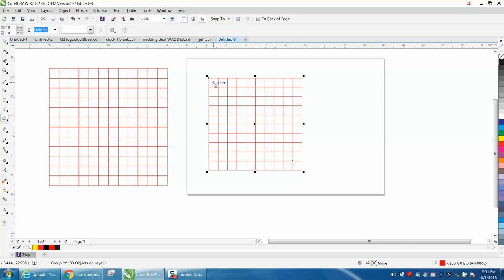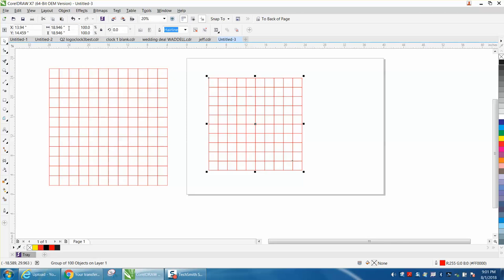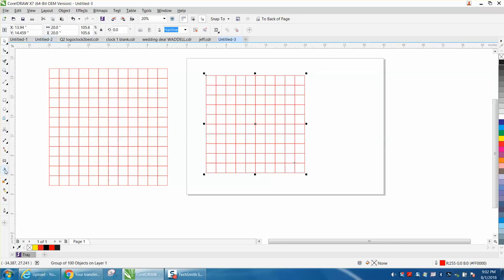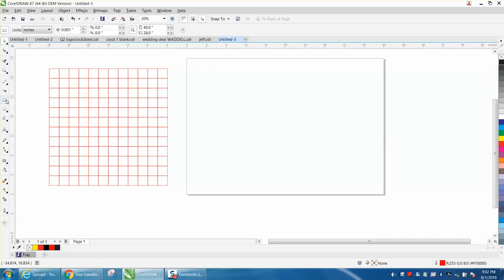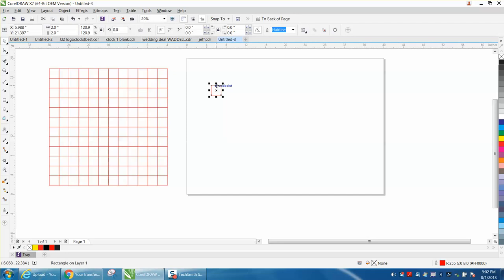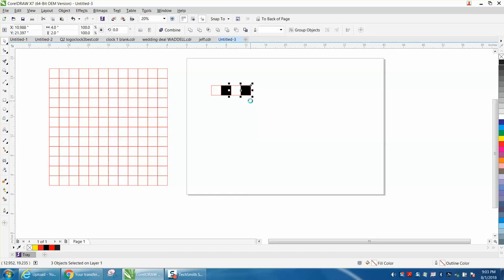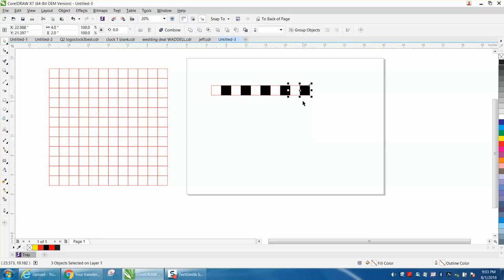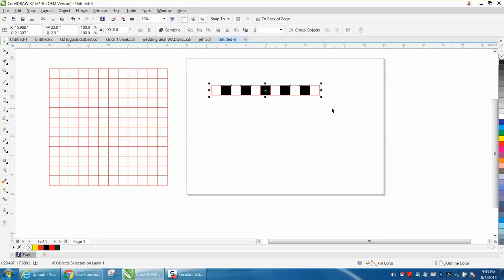Corel Draw Tips & Tricks Graph Paper tool